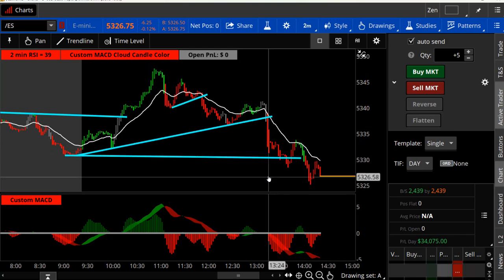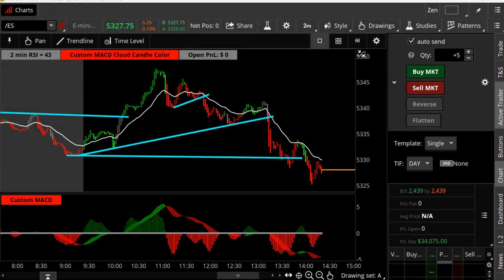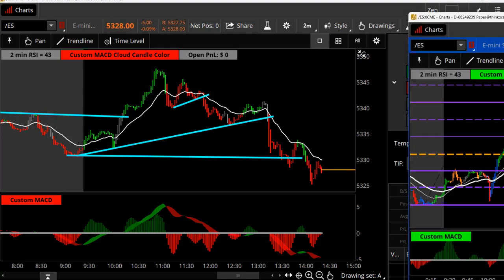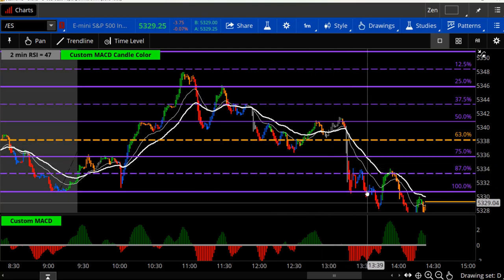$34,075 Papertrading /ES today - May 16 2024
We are the Smiley Pirates! A team of swashbuckling daytraders from around the world who have banded together and found consistent success as momentum scalpers. And from this wisdom comes wealth and freedom.

We focus primarily on /ES and the futures market. We also trade bitcoin, currencies, gold, oil, regular stocks and indexes.

I am Captain Max, and the leader of this canoe. I started daytrading many years ago. I have a Master's degree from Harvard University and attended classes at MIT and the Harvard Business School. We have a life coach on our team who has a doctorate in human development and psychology from Harvard University who can help you attain your life goals. I also offer private zoom calls for one-on-one consultations and training.

I have also created over 1,000 screenshots and 100 videos.

smileypirates at yahoo dot com

Smiley Pirates only provides training and educational information. The information and general trading advice does not consider factors such as your personal trading experience, circumstances, goals, financial means or risk tolerance.

Futures, Equities, and Options trading involves substantial risk. All traders lose money on occasion as it is impossible to make money without risk. Traders may also lose more money than his or her original investment due to fluctuating market conditions. Never trade with money you are not prepared to lose.

Past performance is not a guarantee of future results.

All information, comments, opinions, dialogues, posts, pictures and videos from Smiley Pirates should be regarded as informational only. All expressions should never be regarded as an implied promise or guarantee of investment success.

In other words, all ideas expressed by Captain Max, the Smiley Pirates or members of the Smiley Pirates should NEVER be considered to be investment advice of any kind. Whatever profits you make are entirely yours. Likewise, whatever losses you incur are entirely yours. You are completely responsible for whatever risk you expose yourself to.